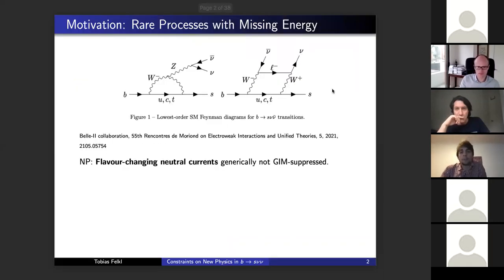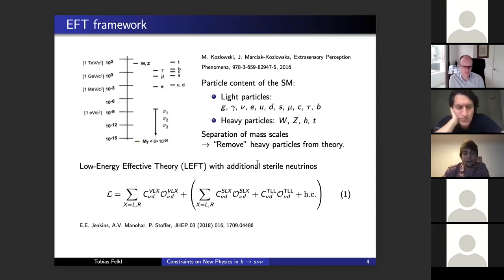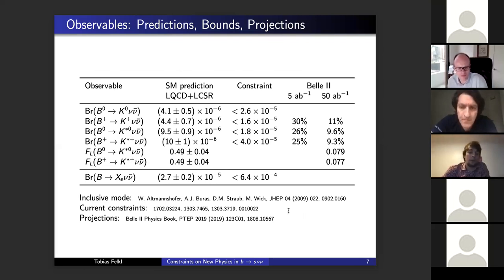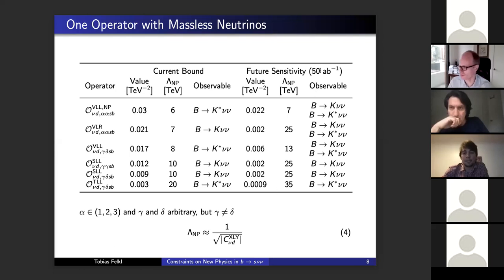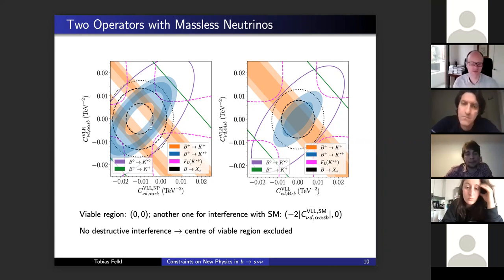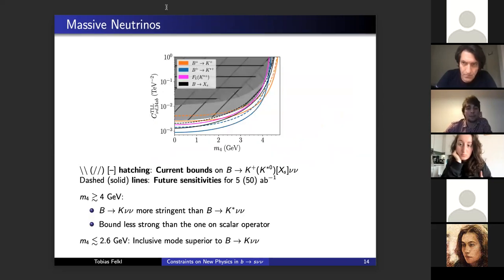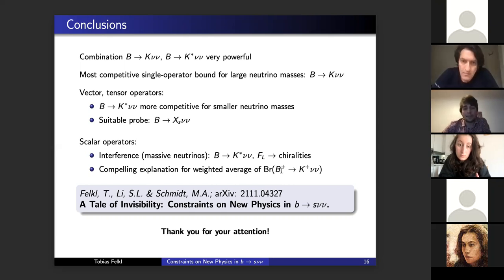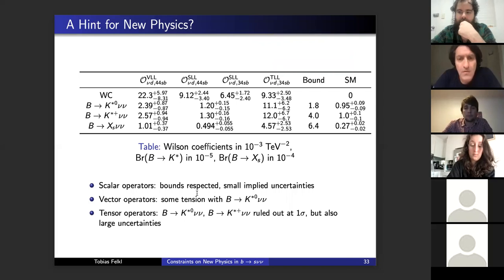Tobias Felkl (UNSW): A Tale of Invisibility: Constraints on New Physics in b → s nu nu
Sydney CPPC Seminar 11th November 2021

The Belle II experiment will measure the rare decays B→Kνν and B→K∗νν with increased sensitivity which can hence be expected to serve as a very efficient probe of new physics. We calculate the relevant branching ratios in low-energy effective field theory (LEFT) including an arbitrary number of massive sterile neutrinos and discuss the expected sensitivity to the different operators. We also take into account the longitudinal polarisation fraction FL and the inclusive decay rate B→Xsνν. In our investigation we consider new physics dominantly contributing to one and two operators both for massless and massive (sterile) neutrinos. Our results show a powerful interplay of the exclusive decay rates B→Kνν and B→K∗νν, and a surprisingly large sensitivity of the inclusive decay mode to vector operators even under conservative assumptions about its uncertainty. Furthermore, the sensitivity of FL is competitive with the branching ratio of B→K∗νν in the search for new physics contributing to scalar operators and thus also complementary to B→Kνν and B→Xsνν